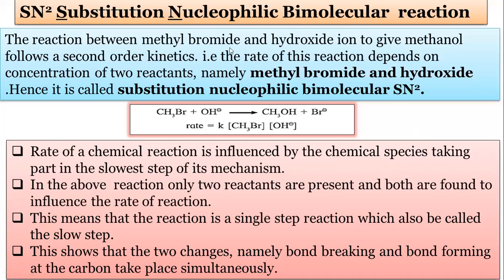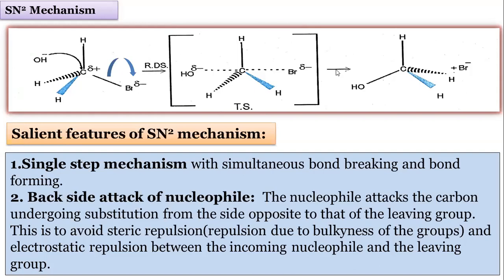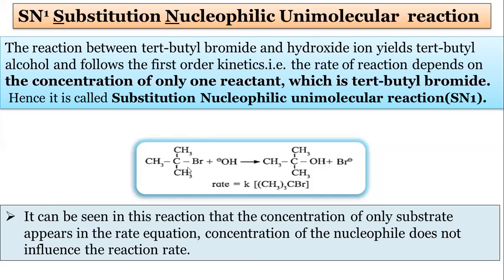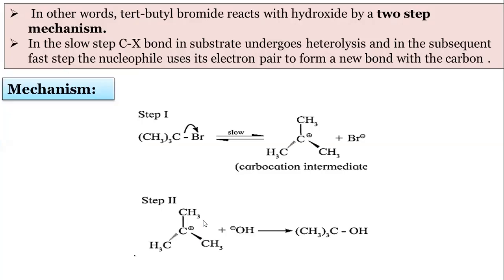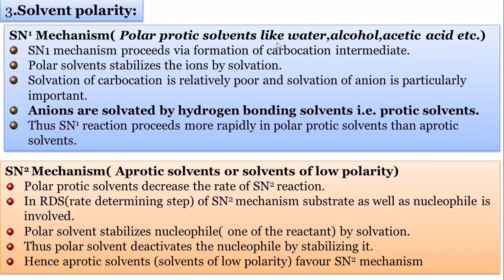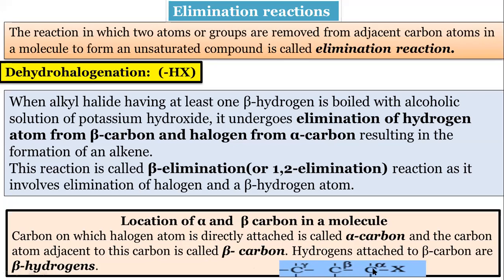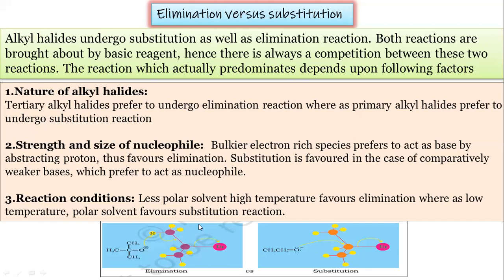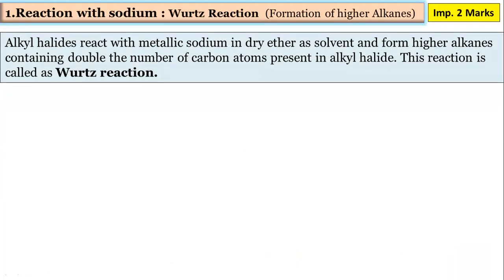SN1 and SN2 reactions